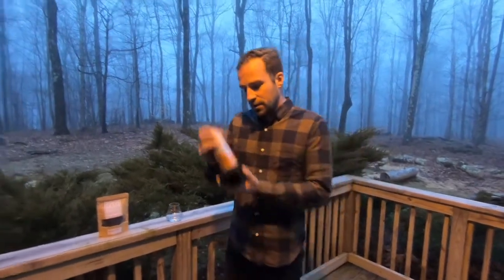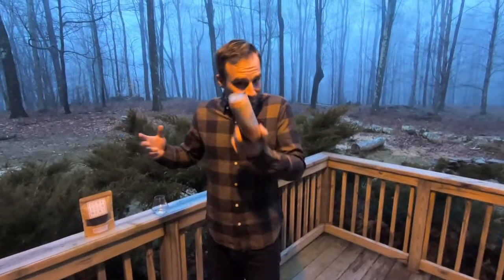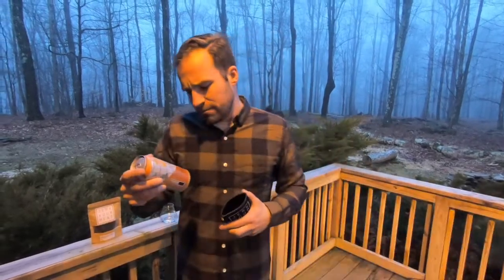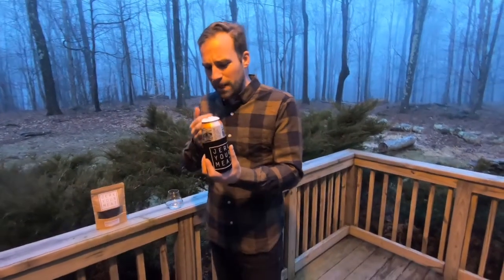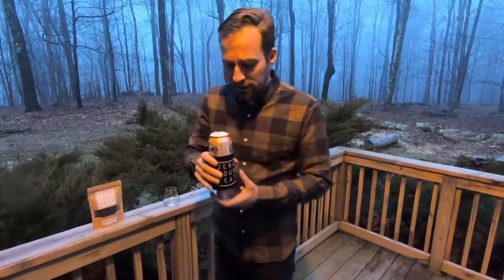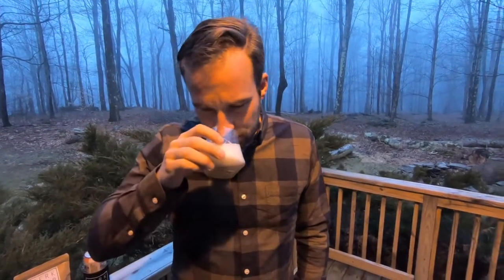BEER REVIEW of Carton Brewing's Beach Sessions Ale with Orange Zest by JERKYOURMEAT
This is a Summer Beer from @cartonbrewing Carton Brewing of Highlands NJ. They are located in the cool coastal town of highlands NJ, however, they brew their brew at Two Roads Brewing out of Stratford CT. They have brewed a special sessions ale with orange zest named BEACH, and why not, it is an easy-drinking beer designed to drink at the beach, and who better to brew something like this than a beach town brew team.
The beer is a beautiful color packed with the zesty orange flavor, it is a pale cream with a hint of orange tone in the color of the beer and the beer is a very light session with a love ABV of only 4% it is an easy refreshing drink. really reminds me of the hard seltzers but is a beer so it has a very unique finish. I would definitely drink one (or a case) at the beach or poolside for sure or even just to refresh myself on a hot summer day. Definitely, a different type of beer than I usually drink however I can dig it.

from them...
Like the tension and relief of a day spent flitting between laying on sand under the beating sun and bobbing on the ocean’s cool surf, summer session drinking needs leisurely contrast. With Beach we find that midpoint where Kolsch yeast’s fruity character matches its lean dryness and where an amber’s roundness gets pulled taut by cracker notes. The hops’ fruity aromatics flow, and the bitterness ebbs, with a swash of orange zest to be clean and lean, bitter and bright. Drink Beach and be chill.

ABV - 4.0%
IBU - 40